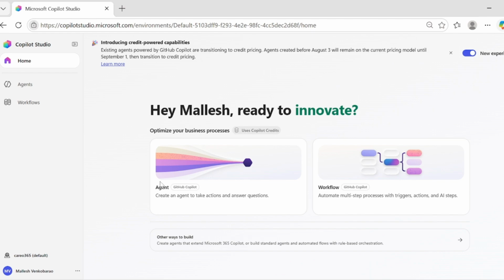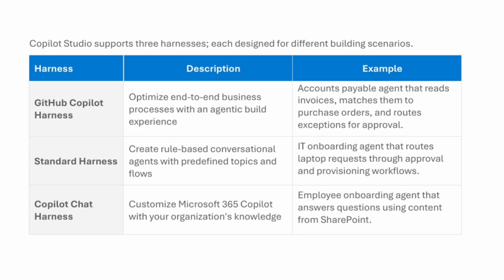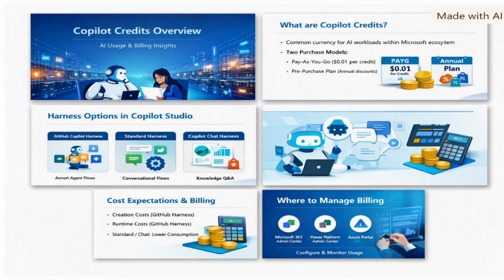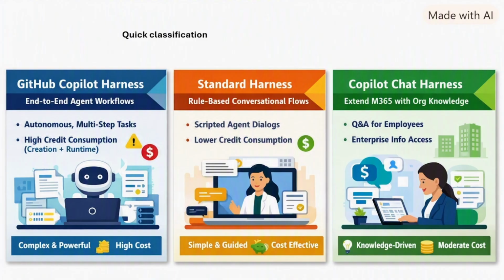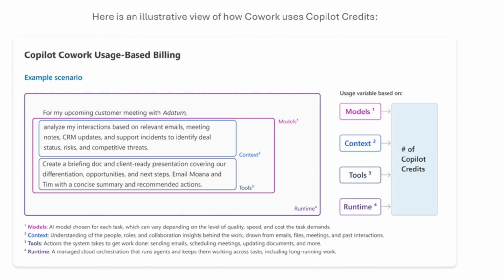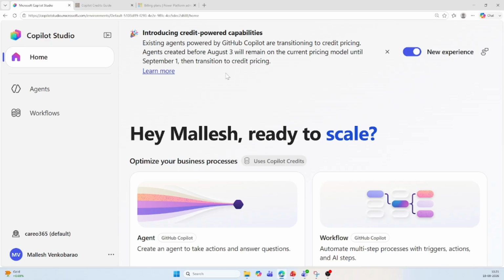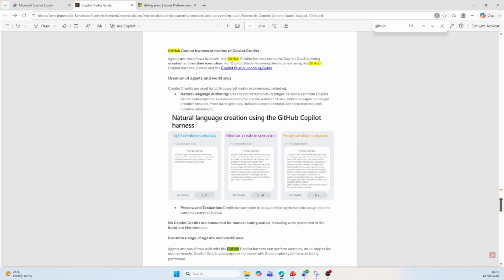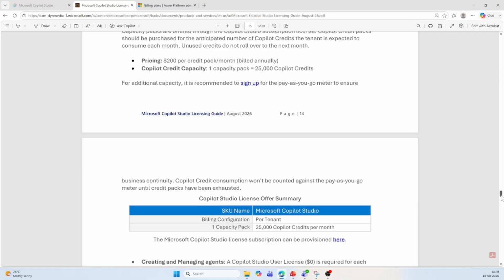Confused of copilot harness feature and billing? Well, it's easy to decode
Here, I share a mix of lifestyle moments, professional insights, and practical guidance drawn from my journey in technology and leadership. Whether you're exploring Microsoft 365, learning modern workplace skills, or looking to grow as a leader, you'll find clear, actionable, and relatable content crafted to help you level up personally and professionally.

Copilot harness concepts and important resources for billing planning

🎯 My Mission
To inspire, teach, and empower—whether you're a working professional, an aspiring leader, a tech enthusiast, or simply someone who loves continuous learning.

🤝 Let’s Collaborate!
I’m open to partnerships, guest appearances, tech discussions, or leadership-focused collaborations.
✨ Join the community, stay curious, and grow with me—one video at a time.